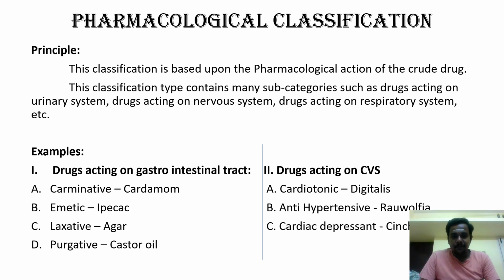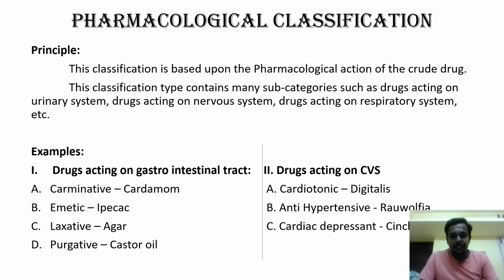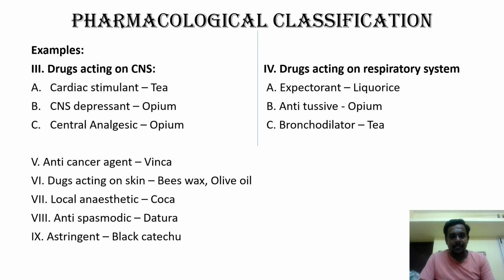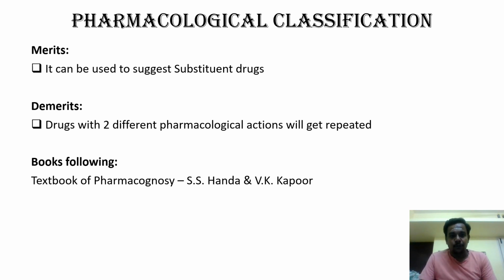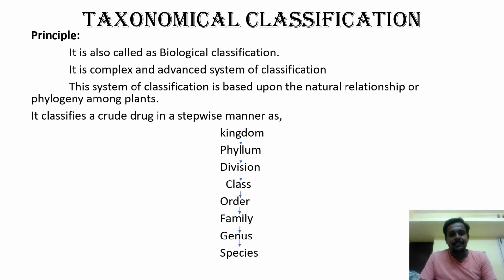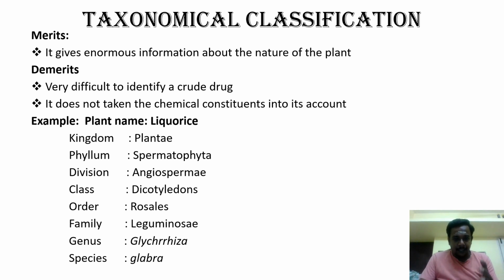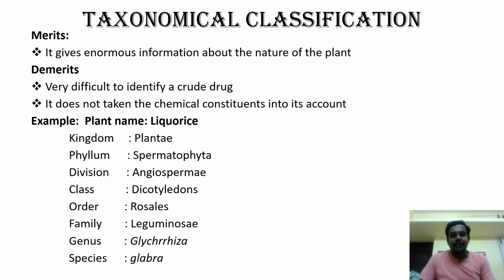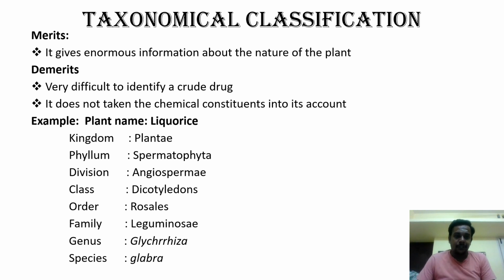PHARMACOLOGICAL + TAXONOMICAL CLASSIFICATION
This video explains briefly about Pharmacological and taxonomical system of classification